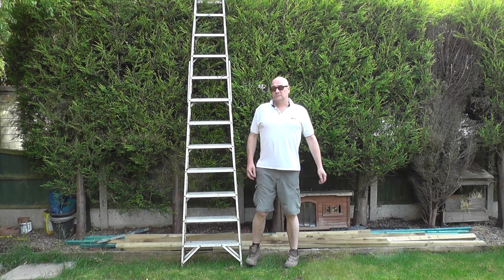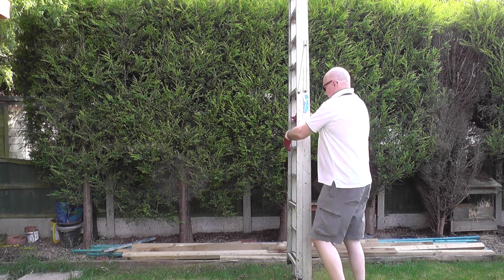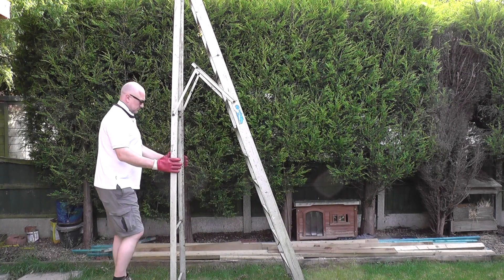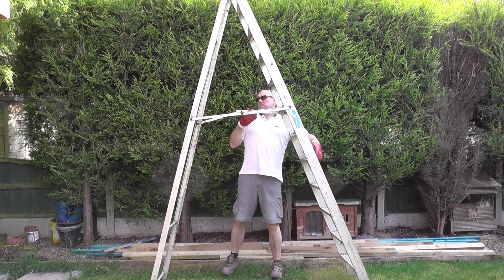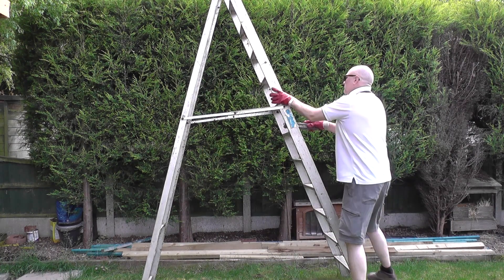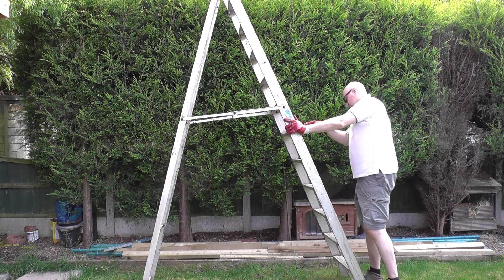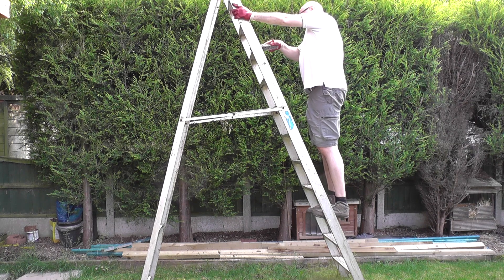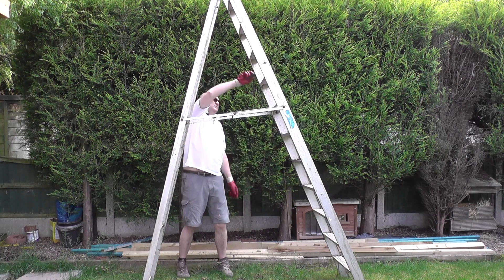DIY Equipment: Gumtree 2nd Hand Bargain Unveiled